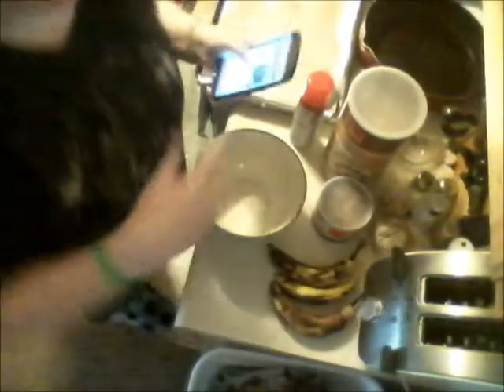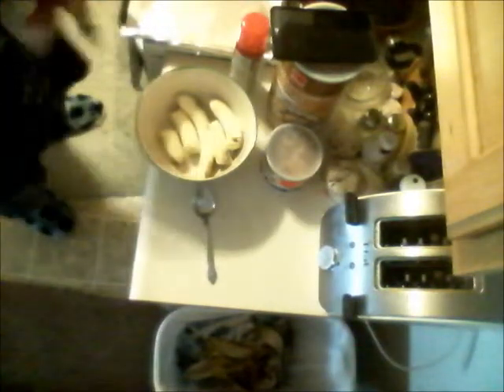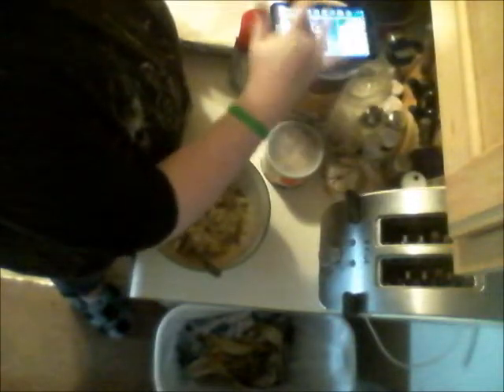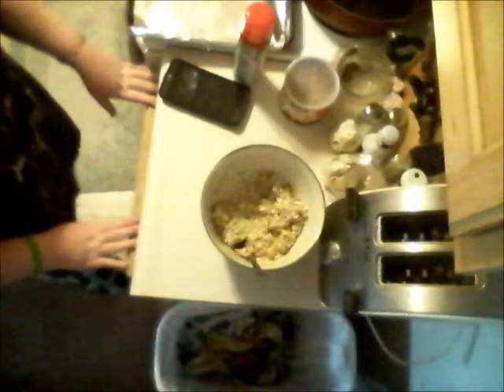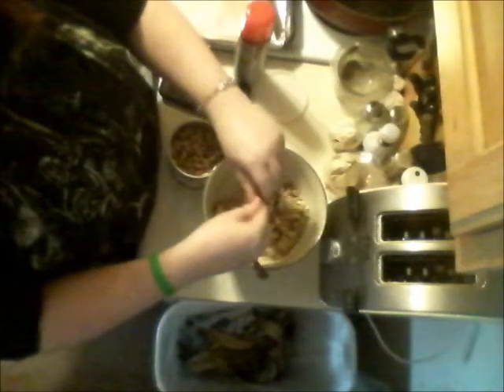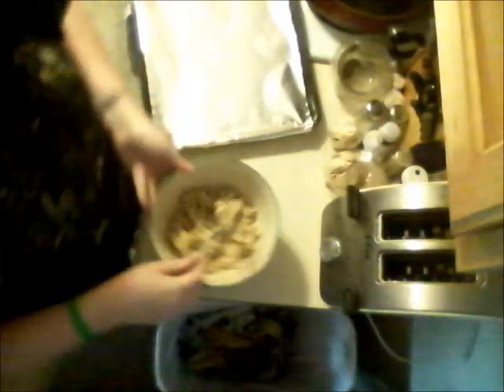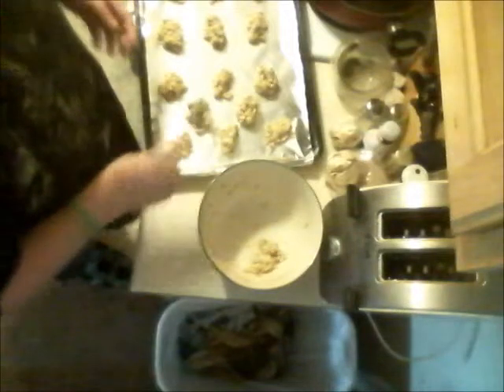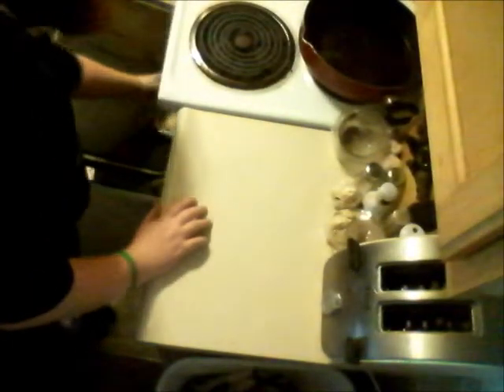Baking with Dreams - 3 Ingredient Banana Bread Cookies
Baking with Dreams is a new segment that I am adding to my channel because I love to bake.

If you have a recipe you want me to bake then feel free to link me to it and I will do my best to make a video and share it with you of my baking it and sharing my verdict on how I think it turned out.

Mash the bananas in a bowl. Add oats and walnuts. Drop tablespoons of batter on a baking sheet. Bake for 12 to 15 minutes at 350 degrees.